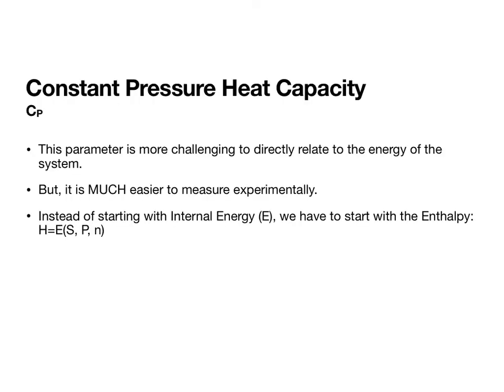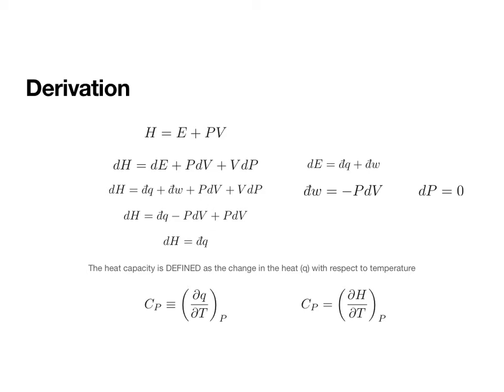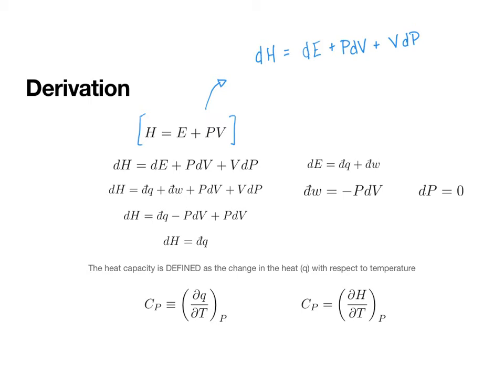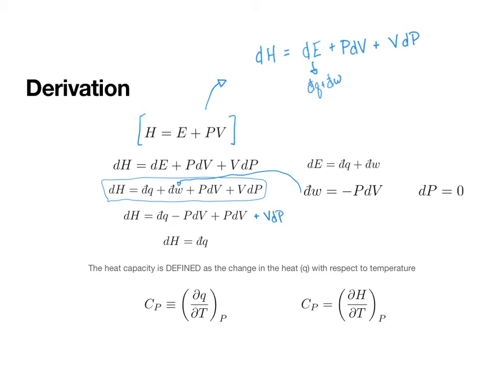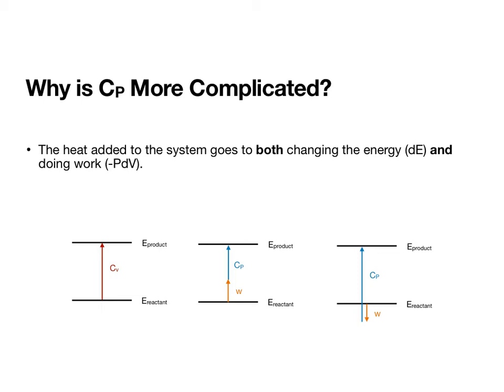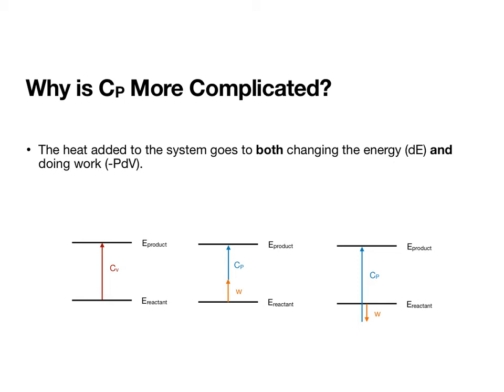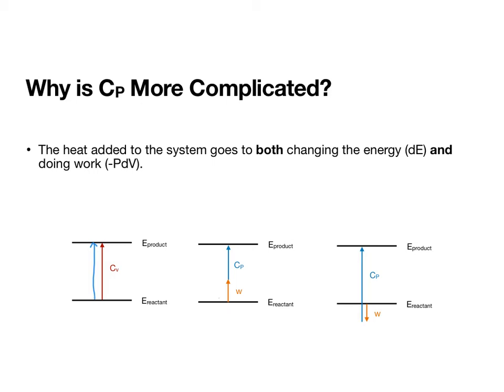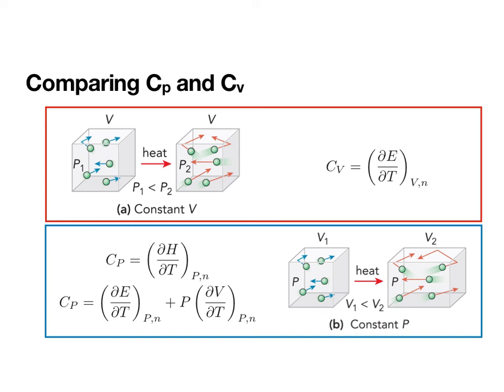Cp Intro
Derivation and explanation of the constant pressure heat capacity.